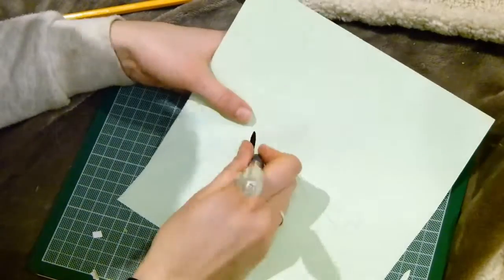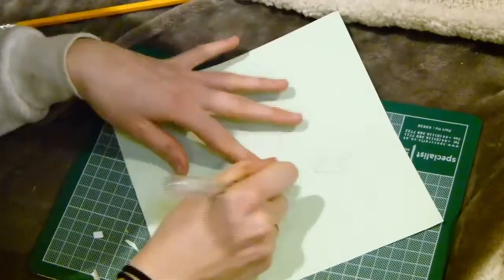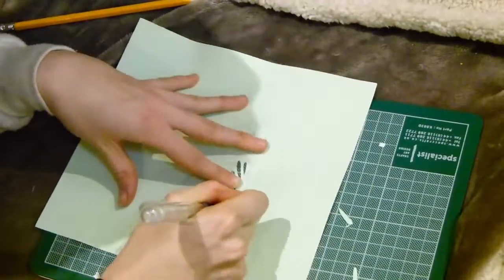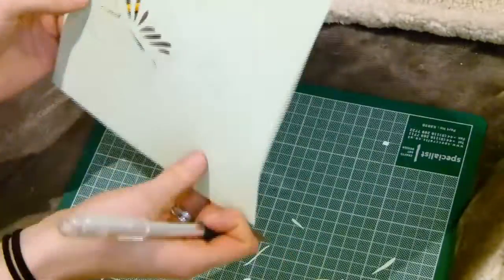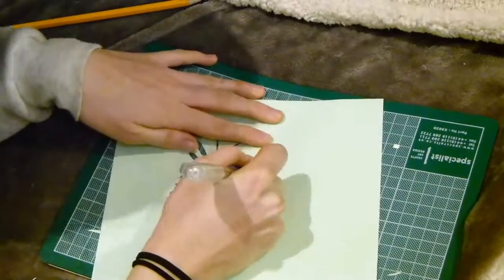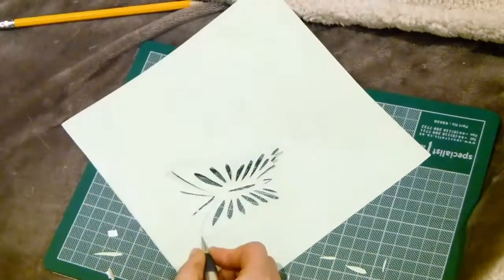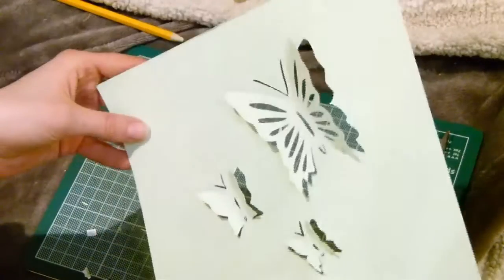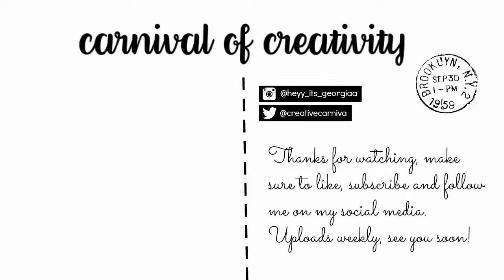Try Something New Tuesday: Papercutting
Happy Creating